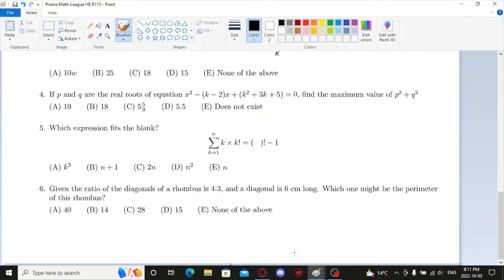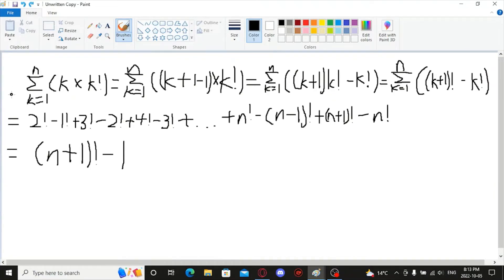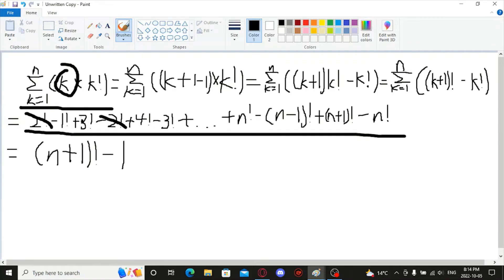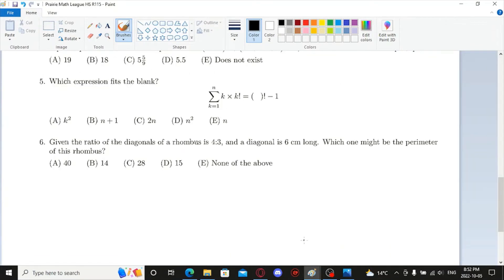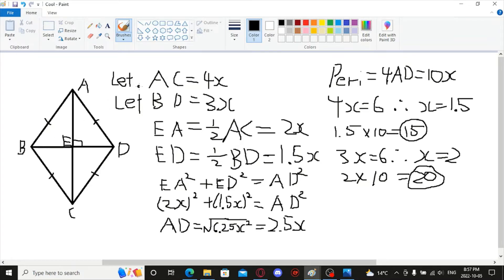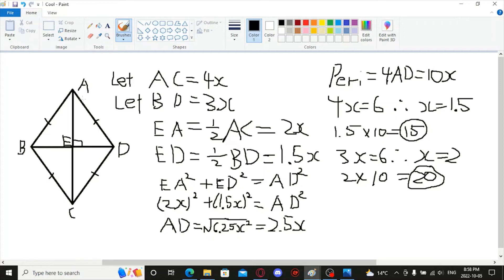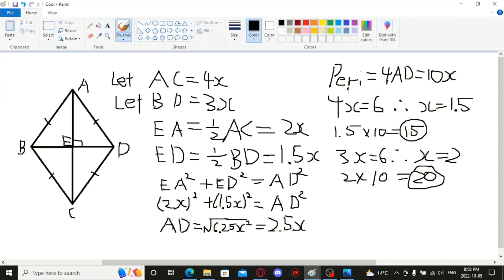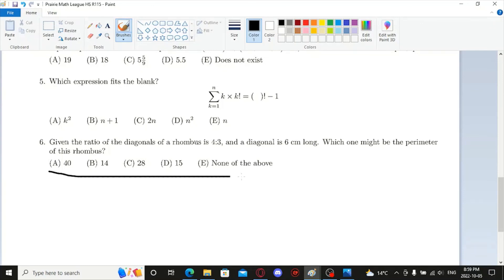Prairie Math League Round 115 Q5 Q6 - High School